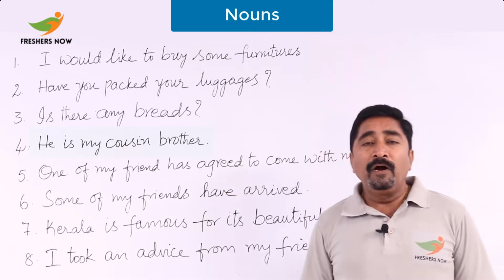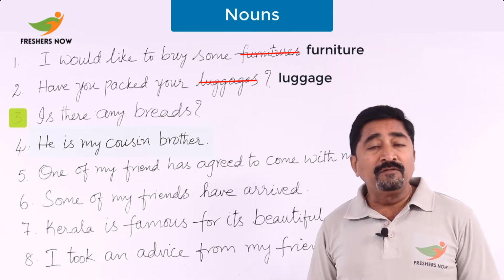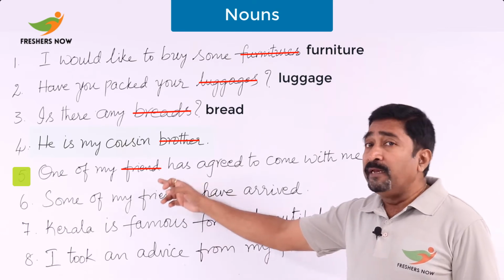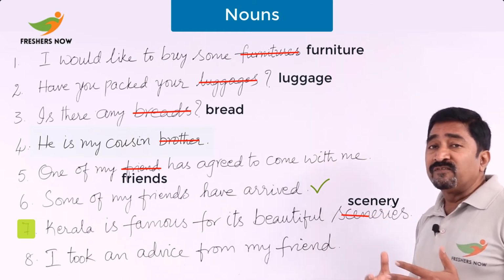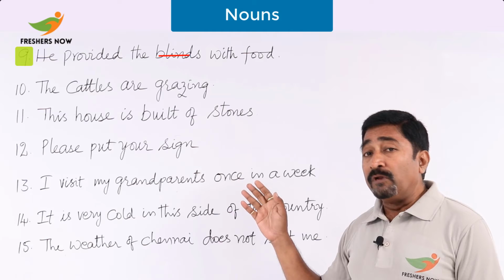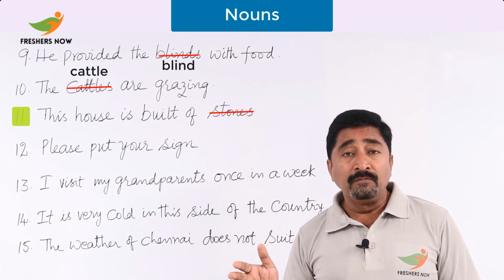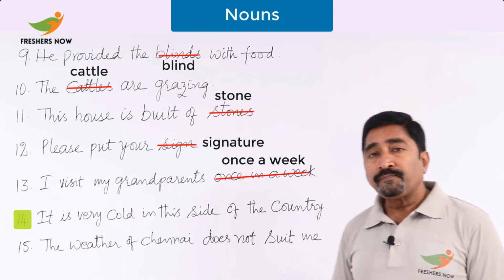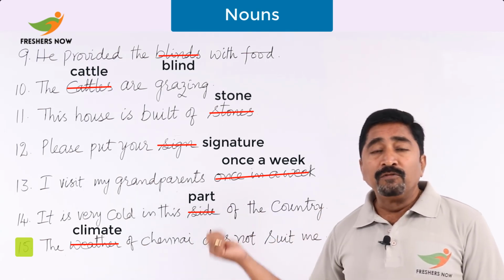Spotting Errors in Nouns - Common Mistakes & How To Avoid Them (15 Examples)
Hello,

In this video, we have explained "Spotting Errors in Nouns" with 15 examples.

OT Srinivas sir clearly explained about common mistakes that everyone do w.r.t Nouns usage. He also explained how to avoid such kind of mistakes in day to day life or in competitive exams such as Bank exams (IBPS clerk, IBPS PO), IT companies written exams and all other government exams.

What you can learn from this video:
1) Common errors in nouns with explanation
2) Spotting errors in noun
3) Use of nouns
4) Correct usage of nouns

Also see "Articles in English" with examples (Fill in the blanks questions and answers):

If you like our videos then please share them with your friends.

Thanks
Freshersnow.Com Team